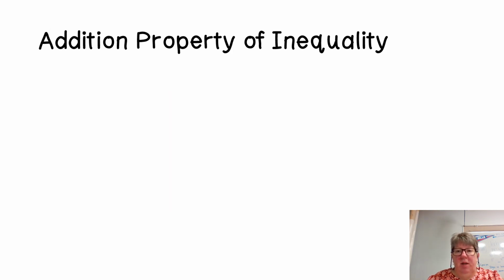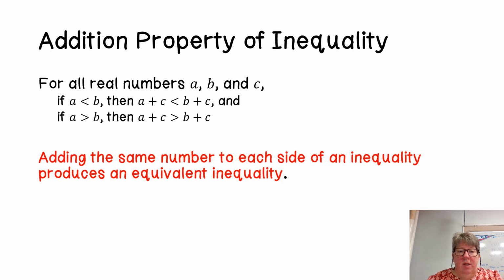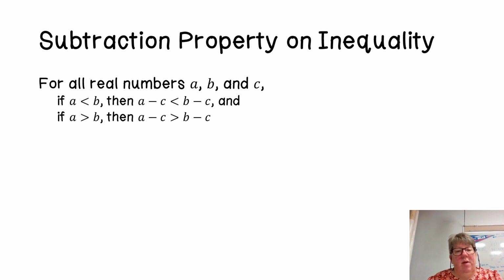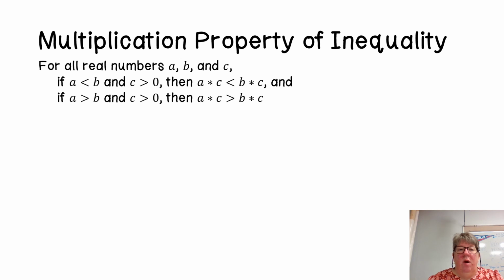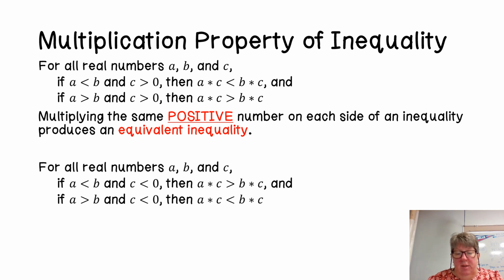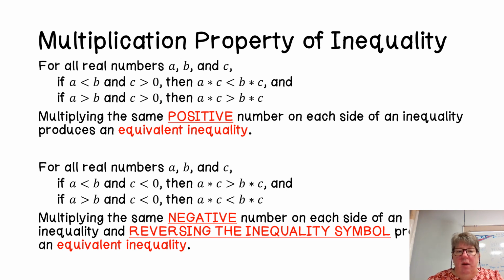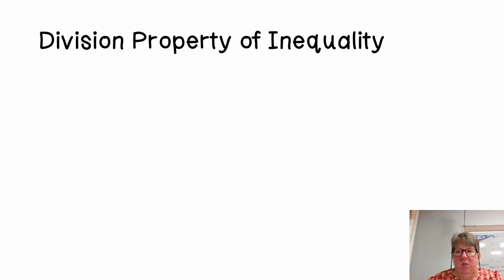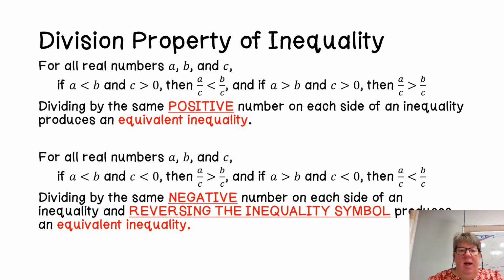Properties of Inequality Presentation pt 1